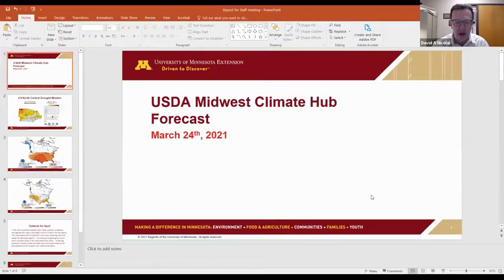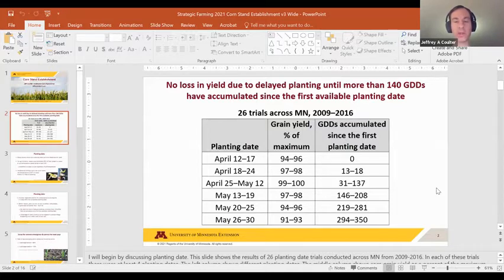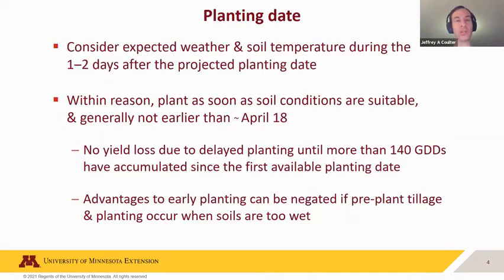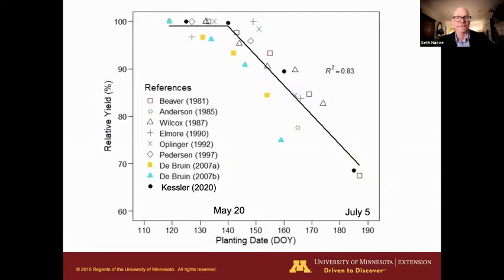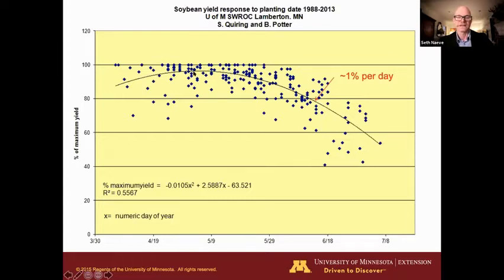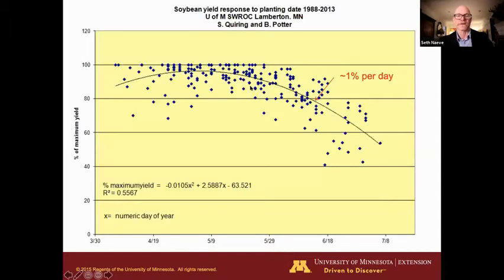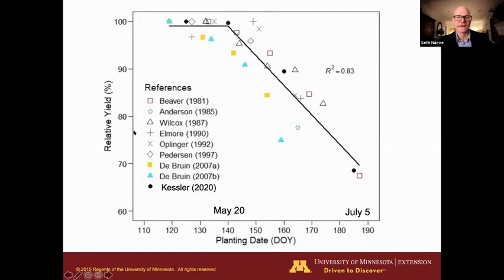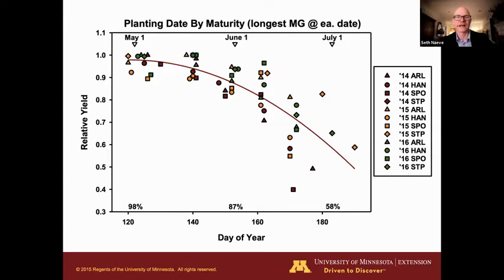Strategic Farming 2021: Stand establishment for corn and soybean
Join Dr. Seth Naeve, Extension soybean agronomist, Dr. Jeff Coulter, Extension corn agronomist, and Dr. Dean Malvick, Extension plant pathologist for a discussion on how factors such as planting date, row spacing, soil conditions, planting rate effects and seed treatments can affect stand establishment in corn and soybean. What can we do to avoid issues?